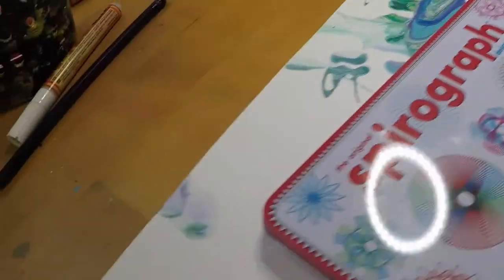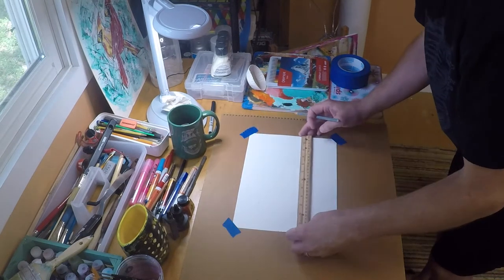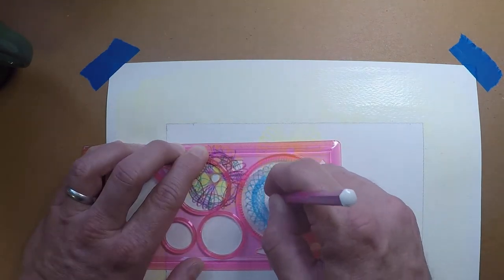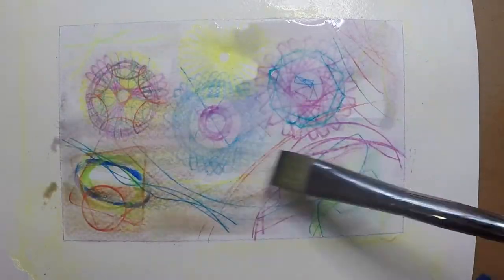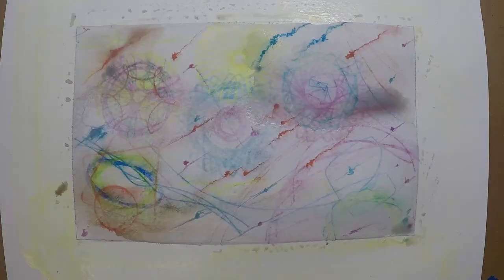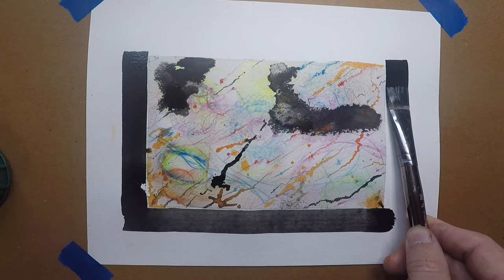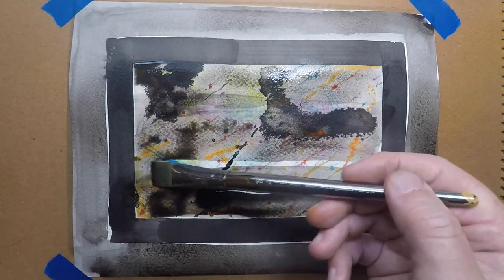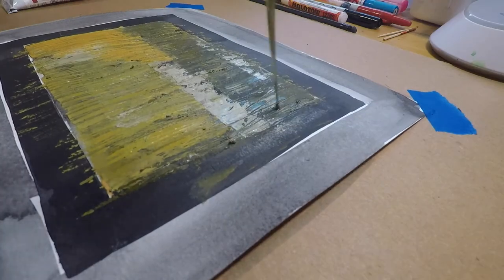Experimenting with Spirograph, Watercolor Pencils, Ink and Casein: Learning a Really Valuable Lesson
I had what I thought was a great idea - to combine Spirograph with watercolor pencils. It was fun, but the resulting "art" was a bit of a disaster. I tried a few different techniques and materials that I have very little experience with including; art masking fluid and India ink. In the end I learned something about the materials, but more importantly I learned a very valuable lesson about the approach to experimentation.

00:00 - Nature is Beautiful
00:40 - Playing with Spirograph
01:18 - Using Art Masking Fluid
01:36 - Spirograph Timelapse
02:26 - Adding Water
03:23 - Playing with India Ink
04:48 - Covering with Casein
05:11 - The Big Takeaway

Supply Links:

Art Masking Fluid
Watercolor Pencils
India Ink
Casein Paint
Watercolor Brush
Strathmore Multi-media Watercolor Paper
MacBook Pro
Tripod Extension Arm